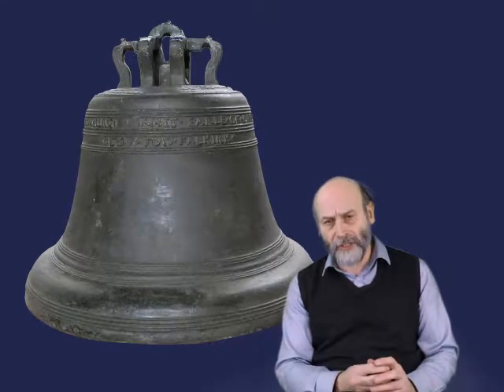Falkirk's Steeple Bell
Museums are about objects and what these objects tell us about past ways of life. Geoff Bailey, archaeologist and curator, introduces the new exhibition at Callendar House.

Up until the mid-seventeenth century Falkirk was just a small town, little more than a village, with an important parish church. Its patrons were the powerful Earls of Callendar and at this time they were playing an important role in the politics of the nation. This resulted in an enhanced status for the burgh and the privilege of holding markets and having trade guilds. Partly as a consequence of this, the High Street was re-aligned and extended at its east end, allowing the town to expand. A new triangular shaped market placed was created and in 1697 a tollbooth was erected at one end of it for administrative purposes.

A new bell was cast in Edinburgh by the excellent bell smith, John Meikle, for the Steeple and was paid for by the Earl of Callendar. In this clip, Geoff tells us the impact this bell had on the day to day life of the Falkirk residents.

This exhibition at Callendar House features just two handfuls of objects – well 10½ to be exact.  It is Geoff's personal choice and someone else undertaking the task would undoubtedly make a different selection.  What would you choose? Exhibition opens 26th January until 4th May 2019.